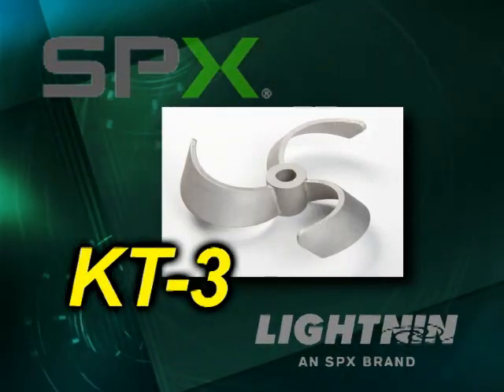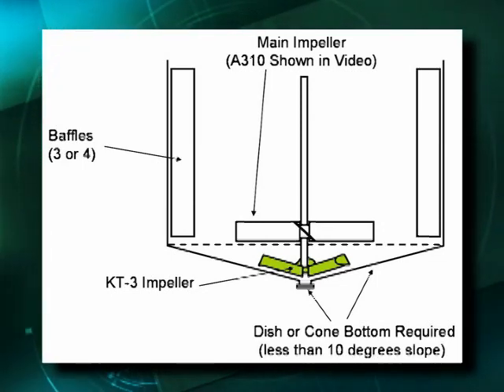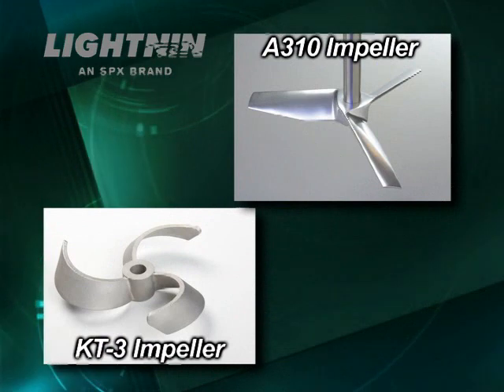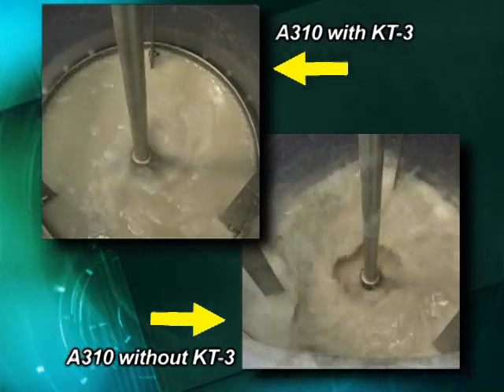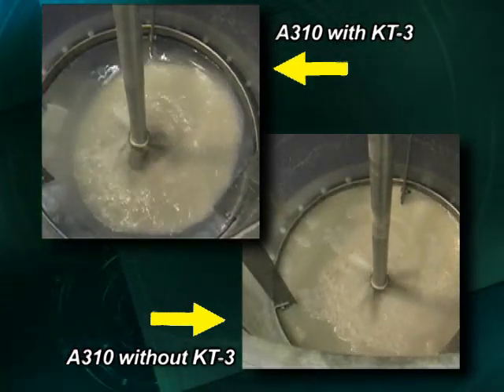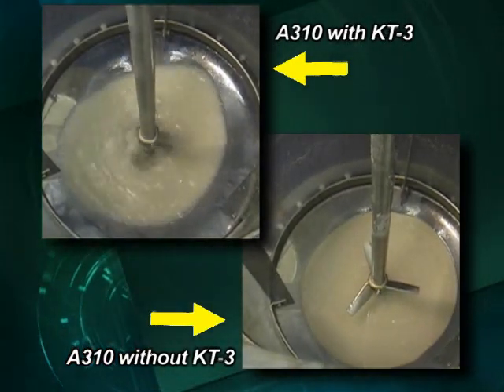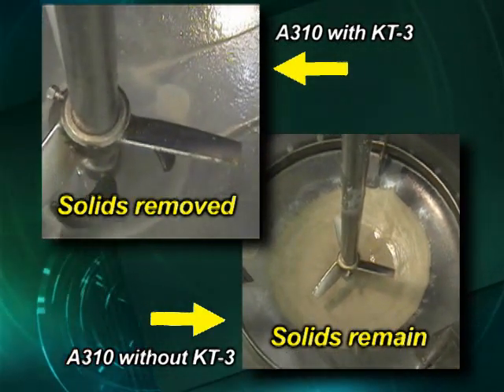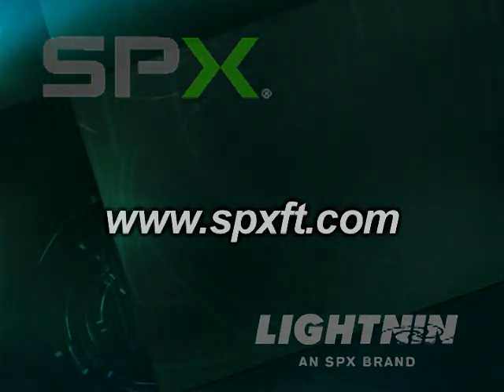KT-3 Impeller - LIGHTNIN, An SPX Brand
This narrated video shows how the KT-3 Impeller improves low level mixing in a tank with a dished bottom that is being drained.  A shallow cone can also be used but is not shown.